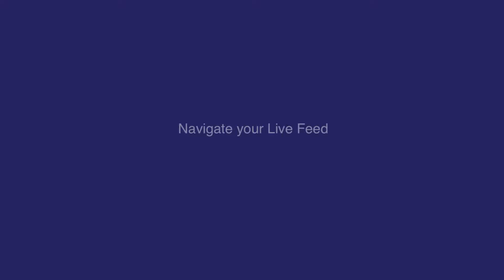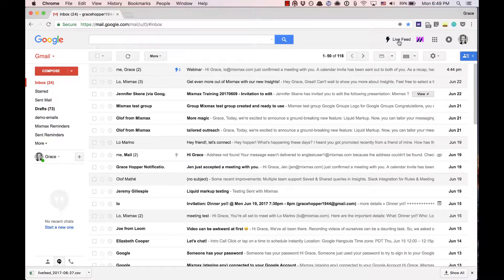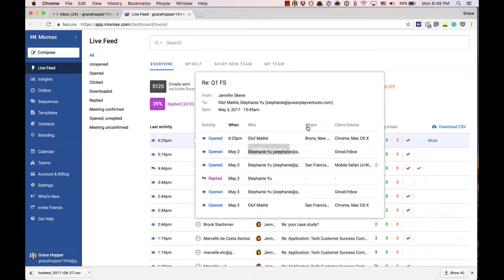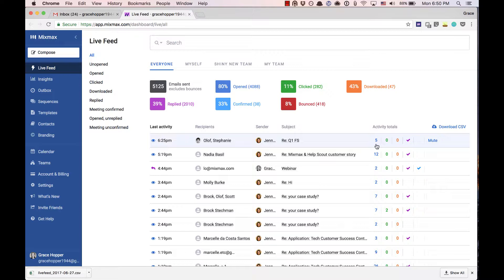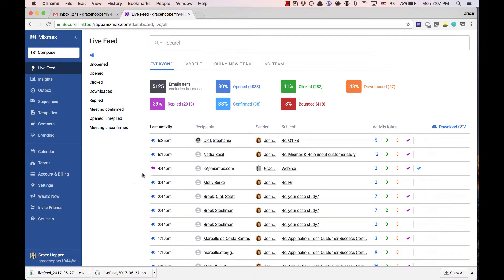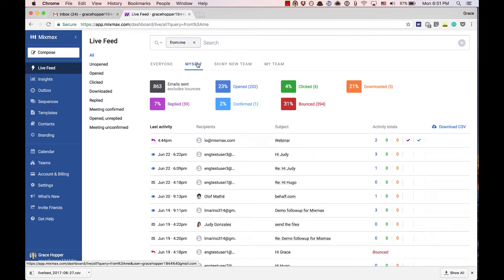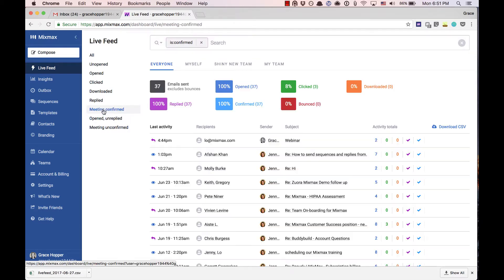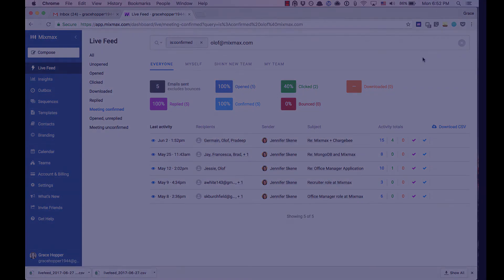How to Navigate Your Live Feed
This video gives a quick overview of how you can use your live feed to understand activity that's happening across your team.